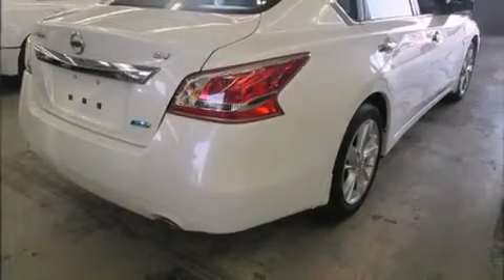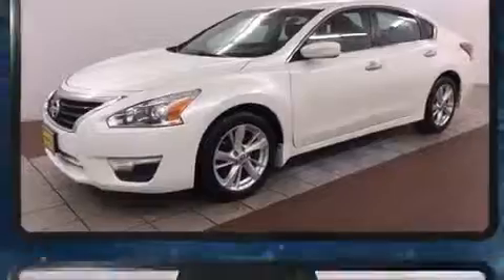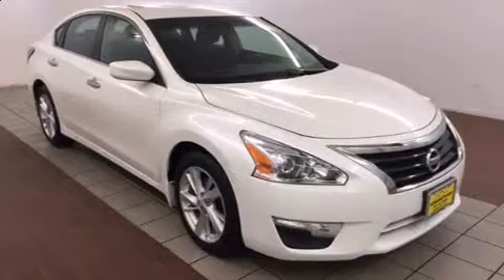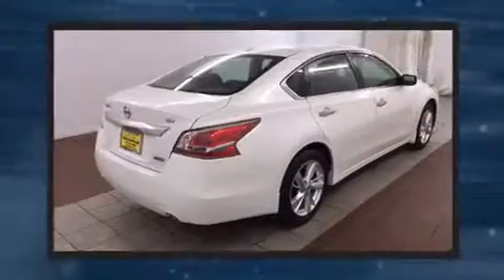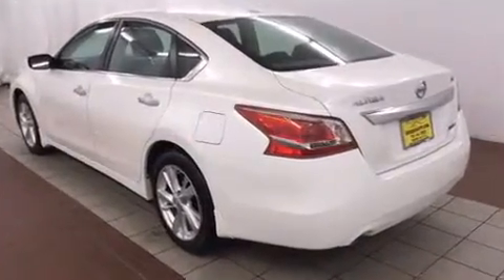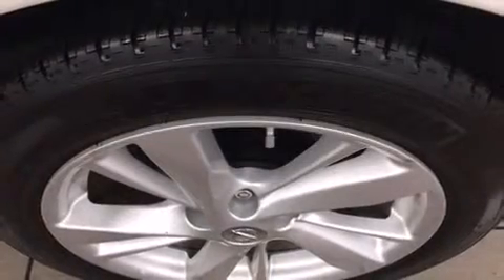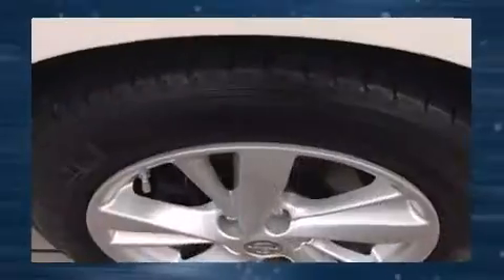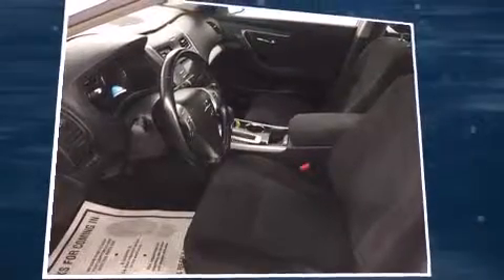2013 Nissan Altima 2.5 SV in Dedham, MA 02026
Discerning drivers will appreciate the 2013 Nissan Altima. With less than 20,000 miles on the odometer, this 4 door sedan prioritizes comfort, safety and convenience. It features a front-wheel-drive platform, an automatic transmission, and a 2.5 liter 4 cylinder engine. All of the premium features expected of a Nissan are offered, including: front and rear reading lights, 1-touch window functionality, speed sensitive wipers, a trip computer, an outside temperature display, front bucket seats, and remote keyless entry. Premium sound drives 6 speakers, providing you and your passengers a sensational audio experience. Nissan ensures the safety and security of its passengers with equipment such as: dual front impact airbags, head curtain airbags, traction control, brake assist, ignition disabling, and 4 wheel disc brakes with ABS. Electronic stability control ensures solid grip atop the road surface, no matter how challenging the driving conditions. It also arrives with a Carfax history report, indicating just one previous owner. We pride ourselves in consistently exceeding our customer's expectations. Stop by our dealership or give us a call for more information.